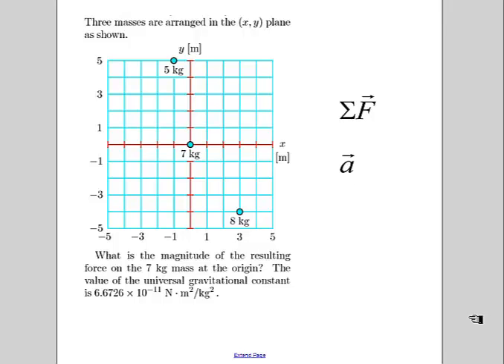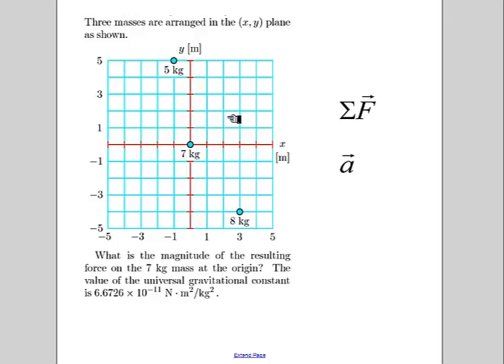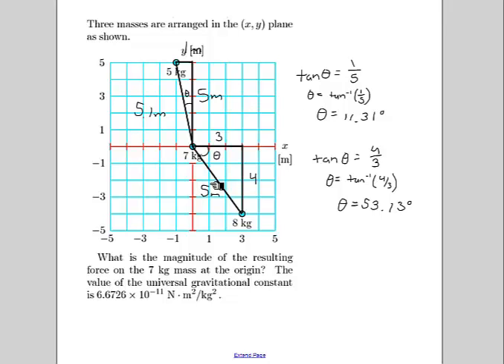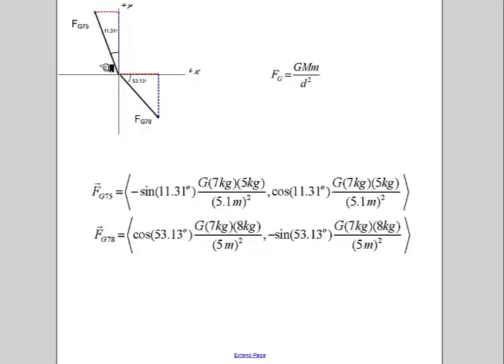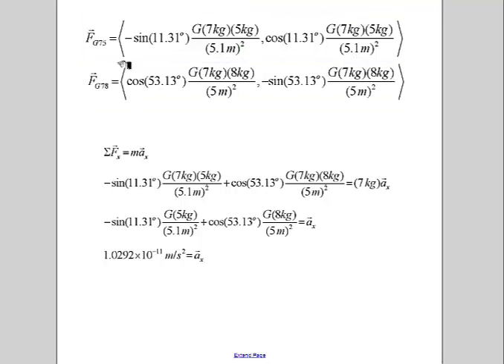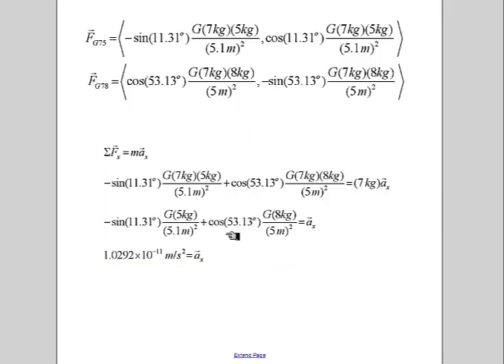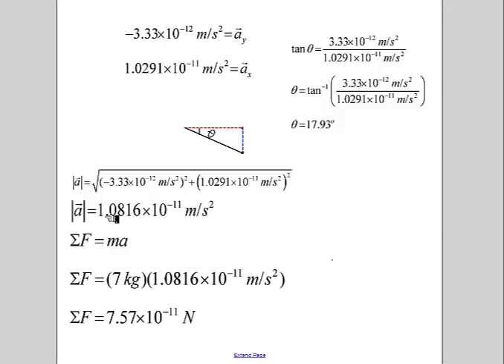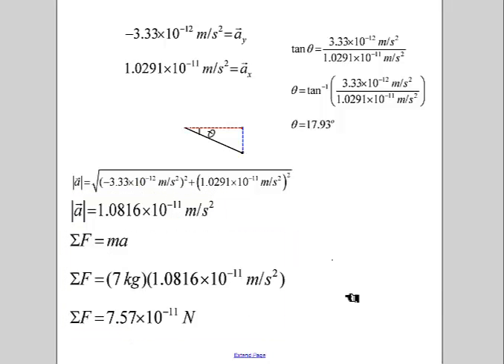Gravitational Forces from Multiple Particles